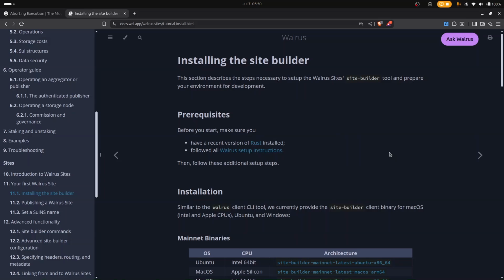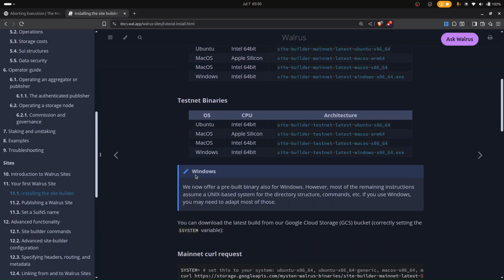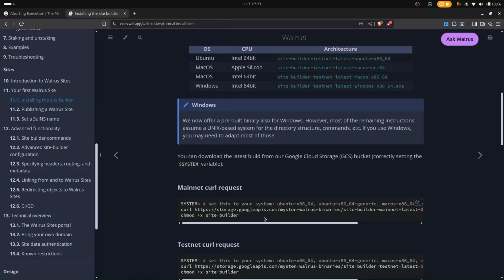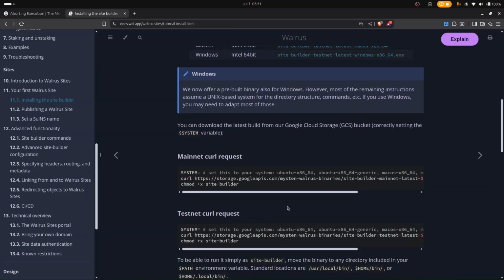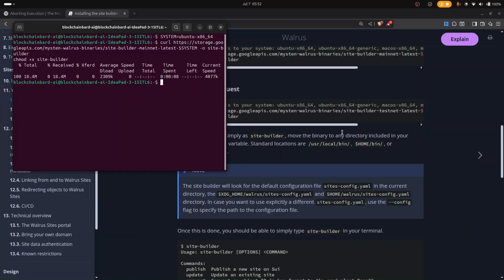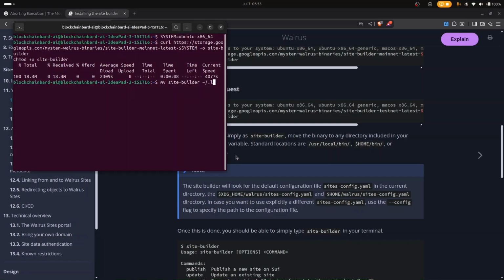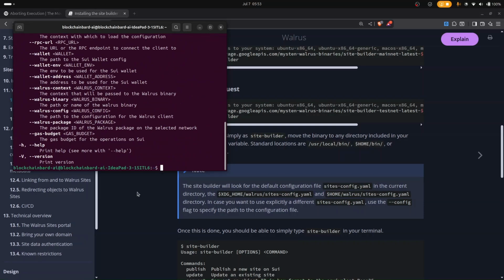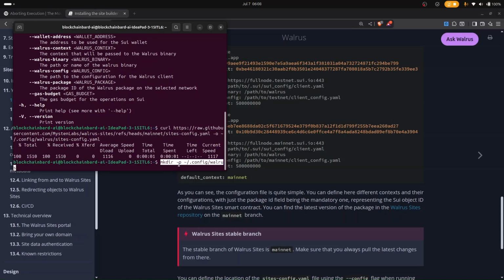Walrus Dev Series 5 - Setting Up Walrus Site Builder | Step-by-Step Tutorial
Learn how to install and set up the Walrus Sites site-builder tool.

💡 If you're building on Sui and want to work with decentralized storage, Walrus is a great tool to get started with.